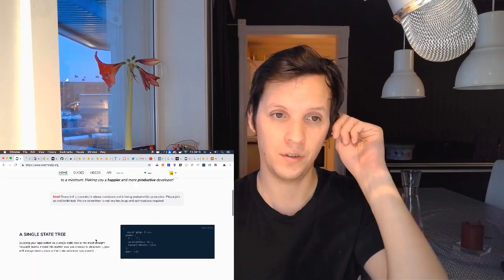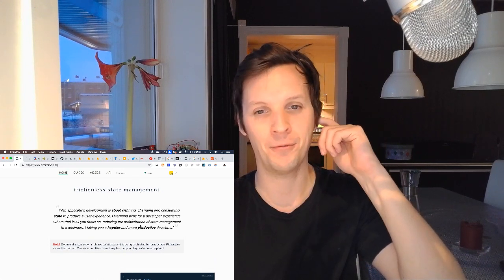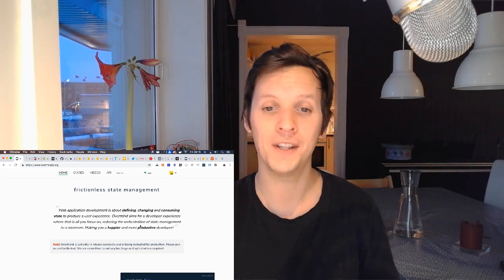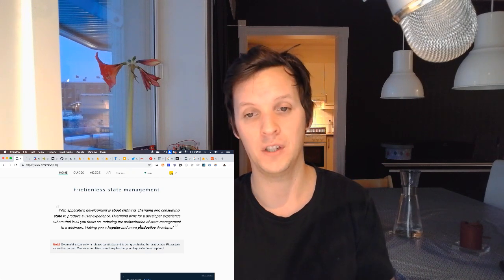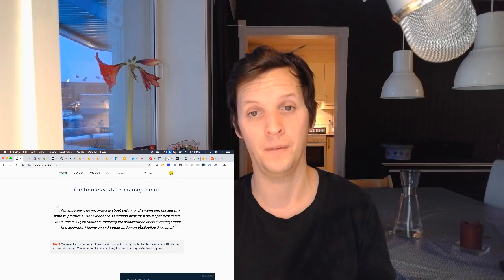Ko-Fi update 1 - Committing to updates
Thanks for all the support so I want to keep you posted about what I am doing. Here is an update!